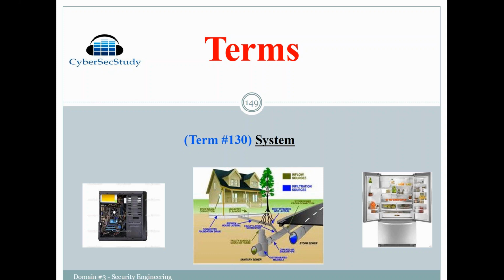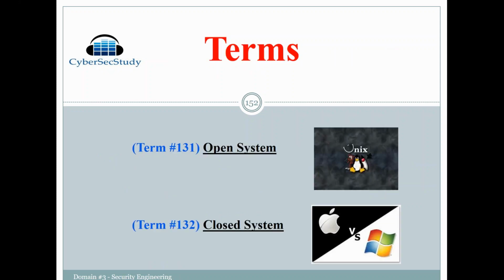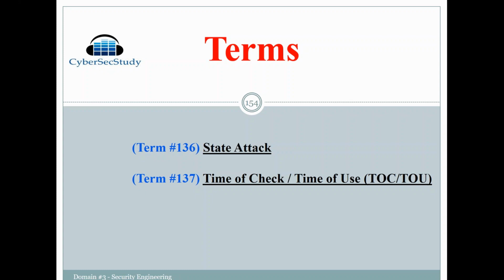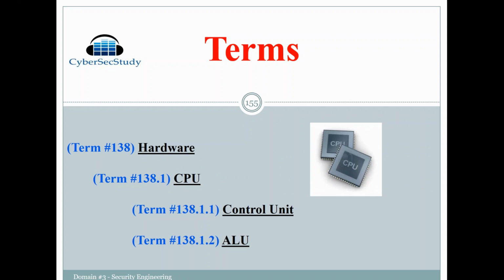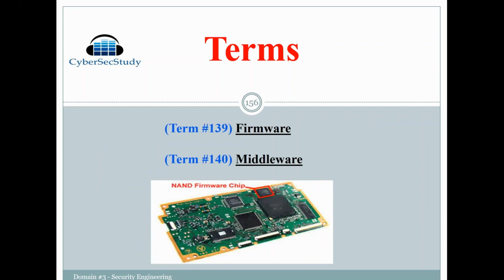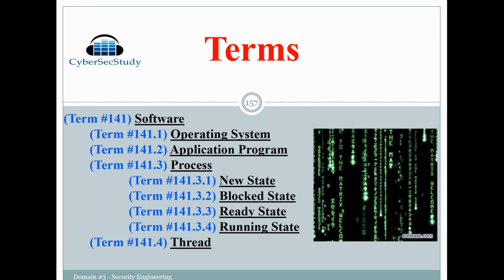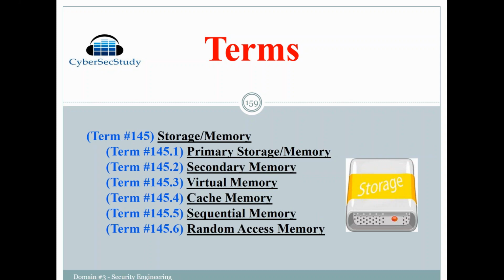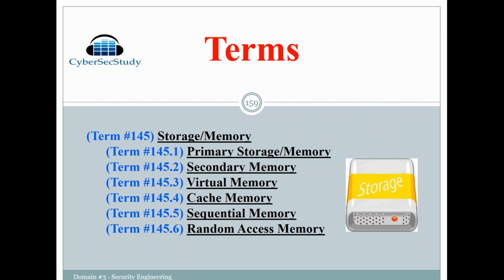Domain 3 - CyberSecStudy - CISSP - Bootcamp - Free Version